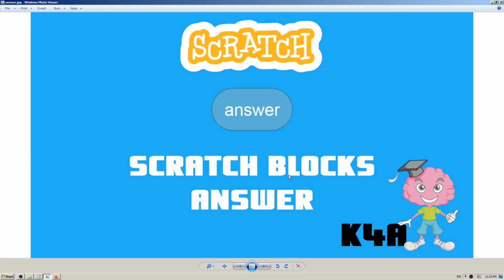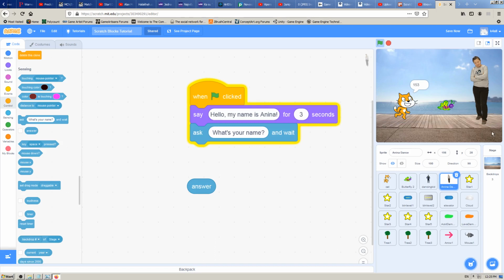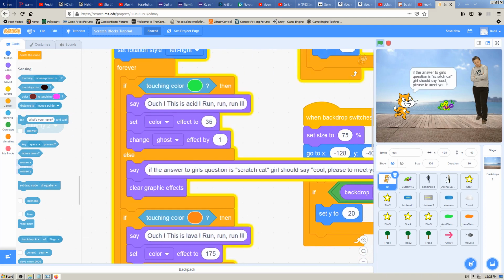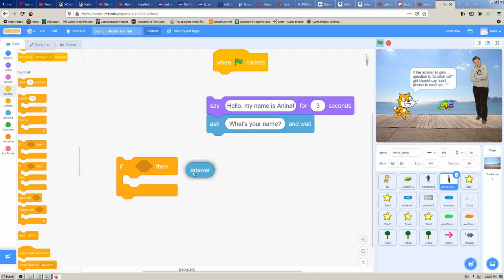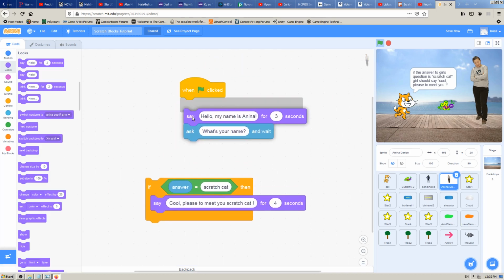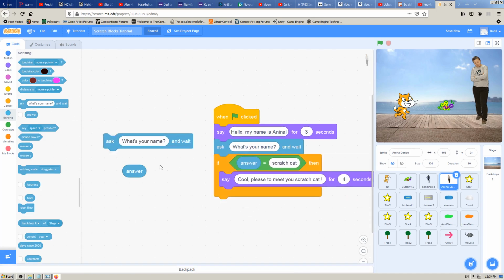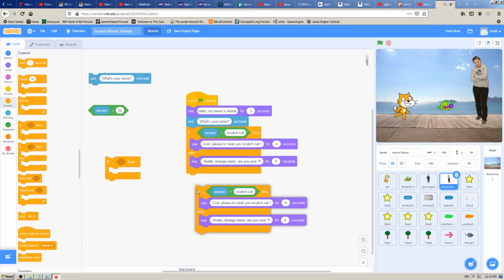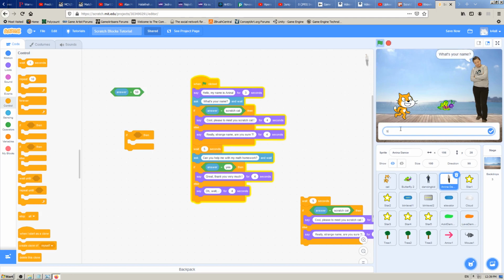Scratch blocks - answer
In this video we are going to learn how to use "answer" Scratch block.
This block is one of the Sensing blocks, and we are going to use it to answer the questions from last video.
So, in last video clip we have learned how to make questions with "ask ... and wait" Scratch block.
But we never saw where did our answers went after we type them in check box field ?
The "answer" block is the answer !
After you type/give answer into field for it, and click on check mark, that answer, that value, will be stored in "answer" Scratch block.
It's like some kind of container which will hold your answer, no matter if it makes sense or not, no matter if its number or letter.
Depending on those answers, and combined with other Scratch blocks, like if, if else,..., you can make endless combinations, triggers, actions/reactions, etc.